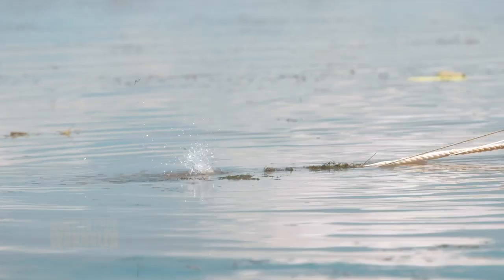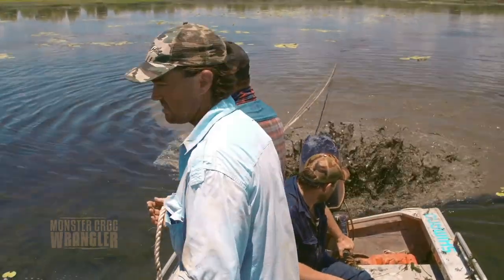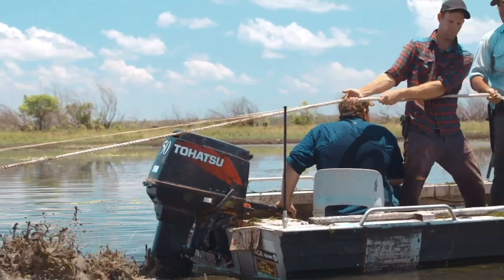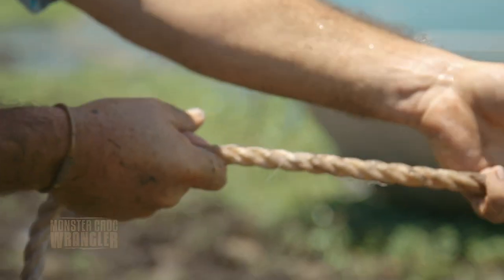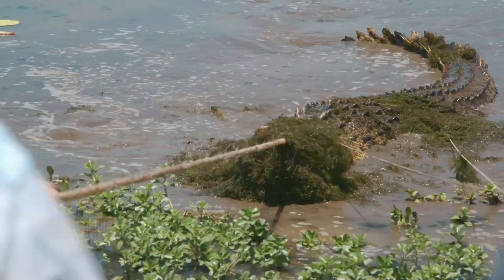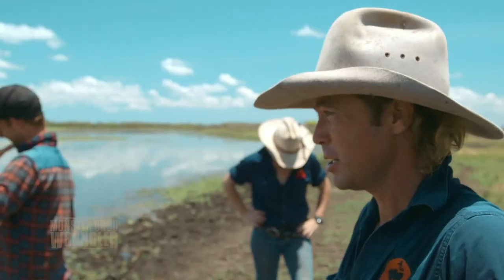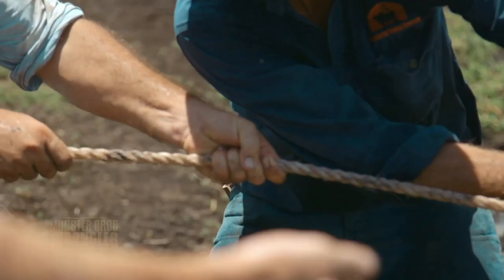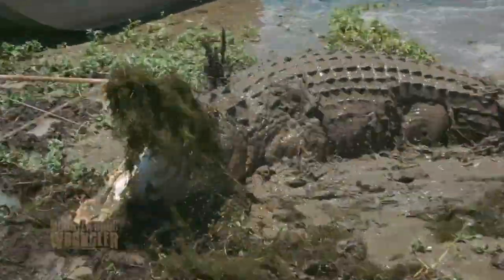Using the harpoon to catch a big Cattle killing Croc